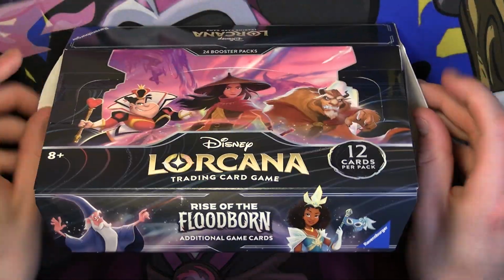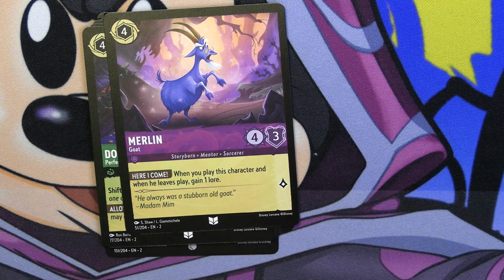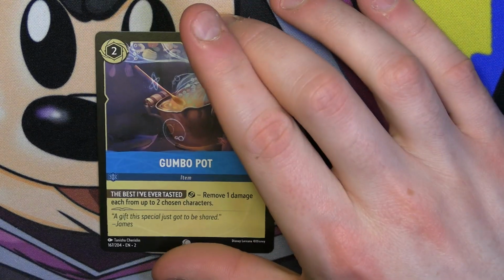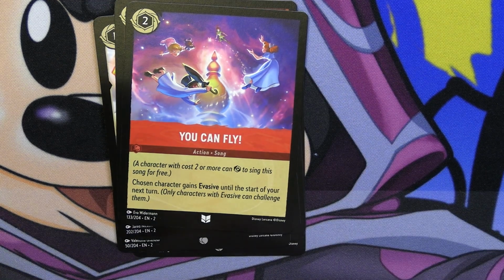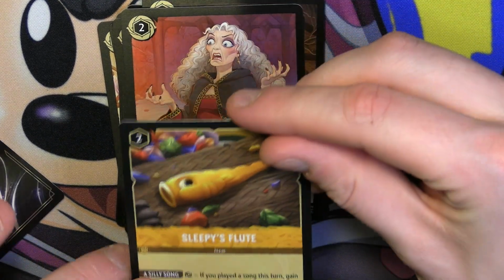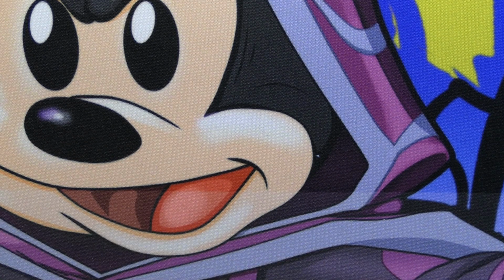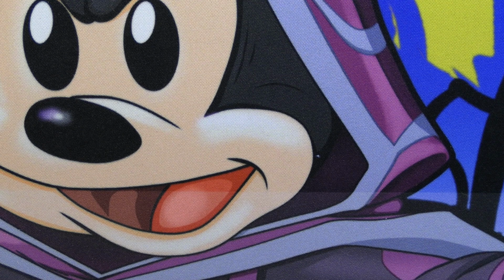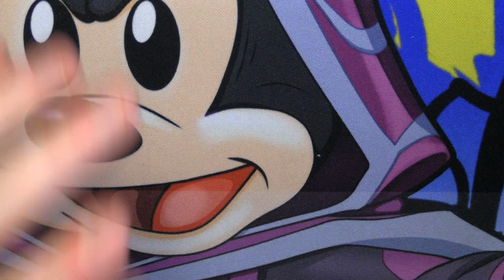Rise of the Floodborn | Lorcana Opening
✅ The same time, I was acquiring my booster box of the First Chapter from my local gaming store. They had a sealed booster box of the second set, Rise of the Floodborn. So, I picked it up. Let's open this box and see what we can pull from it.

So Mario from @mariosgamingworld9311  and @superlorcanaworldheld his first Luxury Lorcana Locals (LLL). It's a free tournament with proxies held on his Twitch channel. It's a great place to play Lorcana, try out decks, and see how the game plays.

Note: If you want to try out Lorcana, check the above channels for a link to Mario's Discord to sign up for these free tournaments. Again, the tournament is free and allows full proxies.

[This website, artwork, etc.] uses trademarks and/or copyrights associated with Disney Lorcana TCG, used under Ravensburger's Community Code Policy We are expressly prohibited from charging you to use or access this content. [This website, artwork, etc.] is not published, endorsed, or specifically approved by Disney or Ravensburger. For more information about Disney Lorcana TCG,